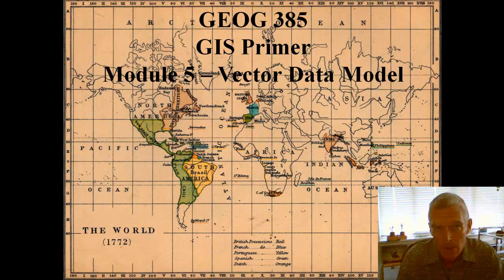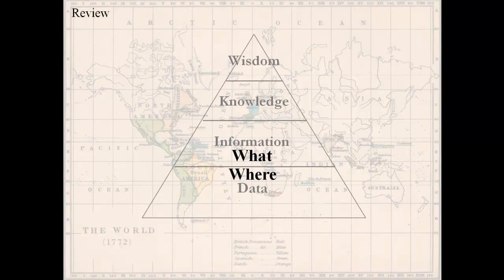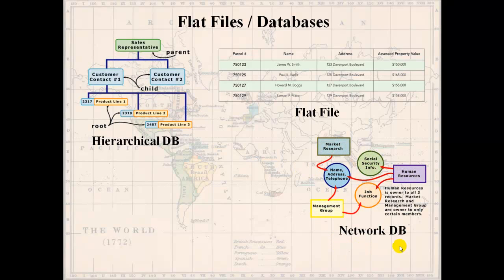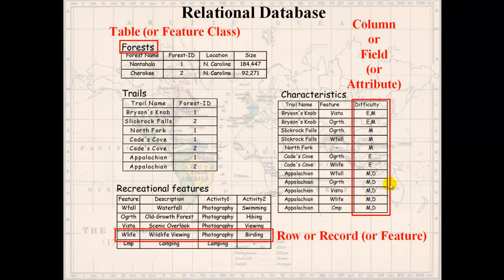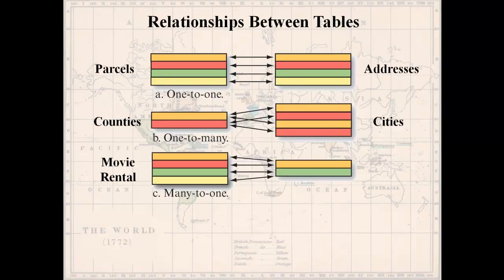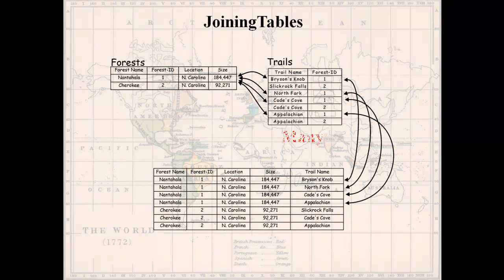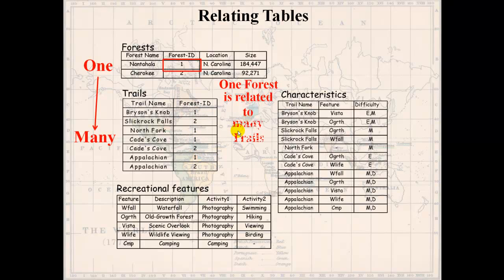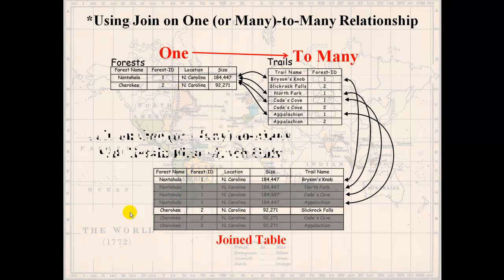Geog 385 Module 5 Video 3